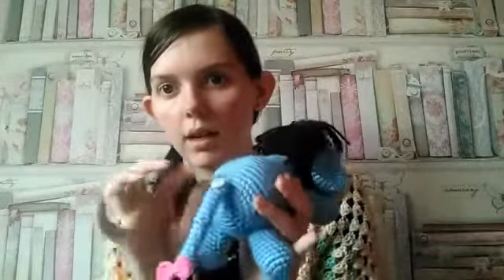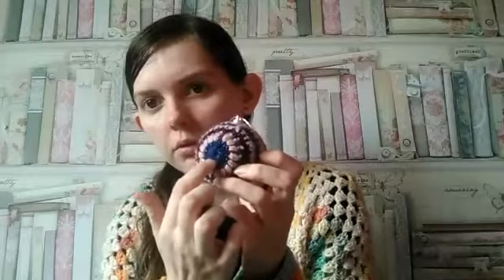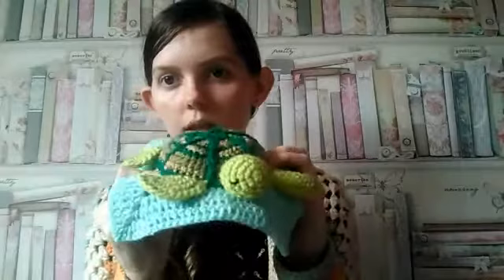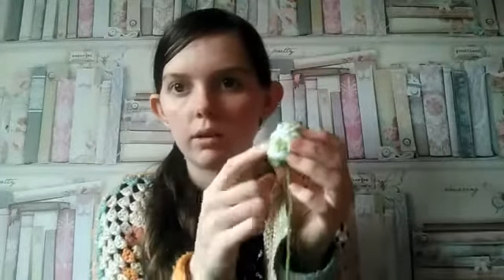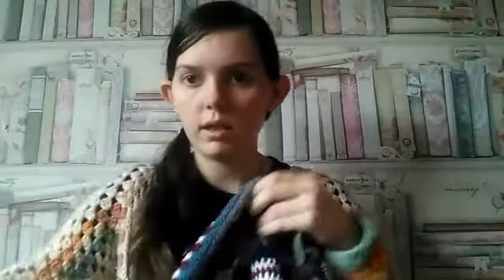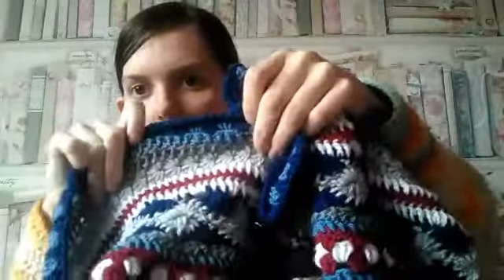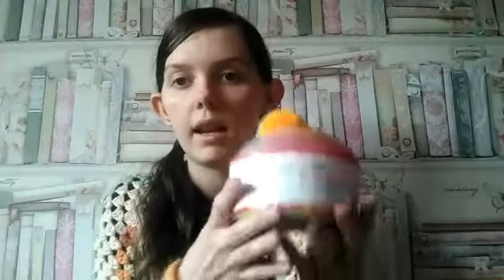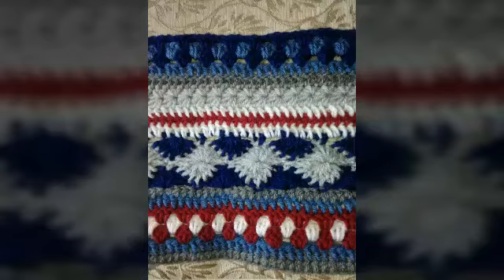Wips , fos and chocolate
Talking about what I've been working on and a few other things

3d granny square book

The cookie us from a pattern called Christmas hot cocoa but I cant find the link